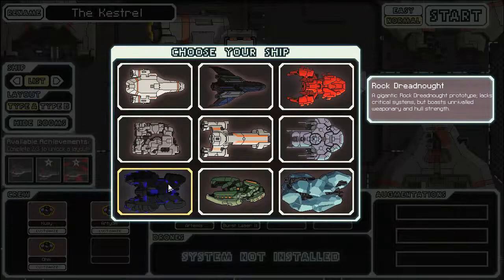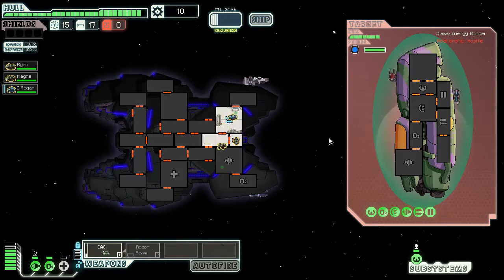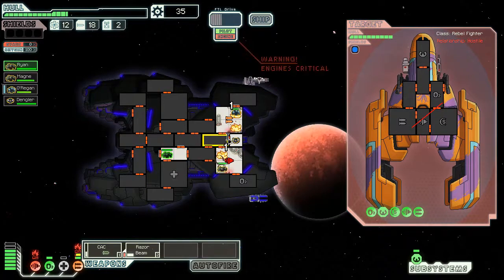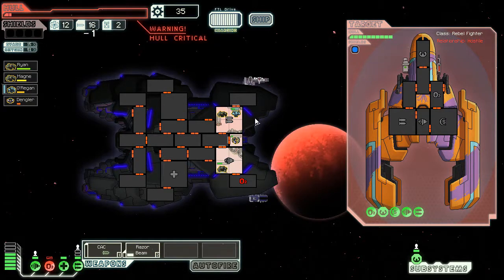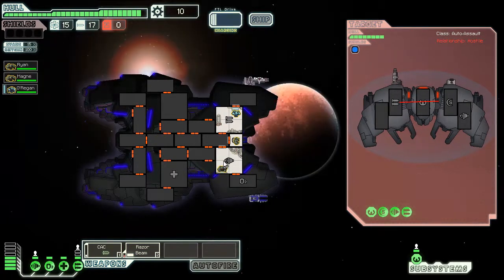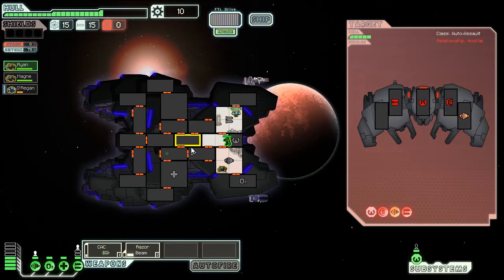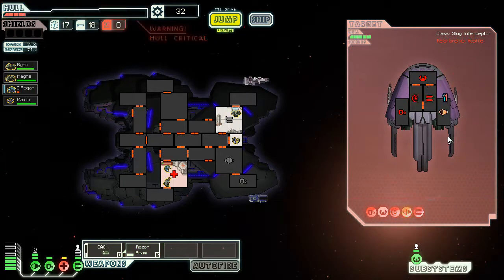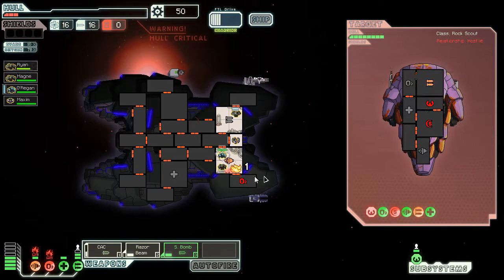FTL Mod Playthroughs Episode 27: Mor-Saxum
You know why its called a dreadnought? because the Rebels do nought dread it in the least. You'd think a ship with powerful weapons and 60 HP would be easy, NOPE.jpg